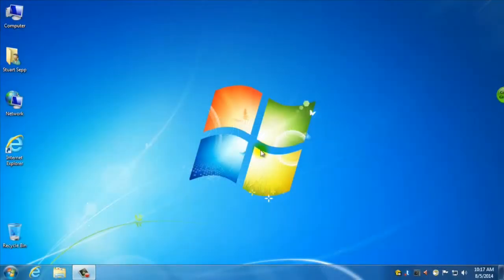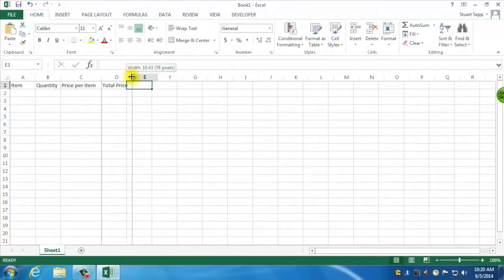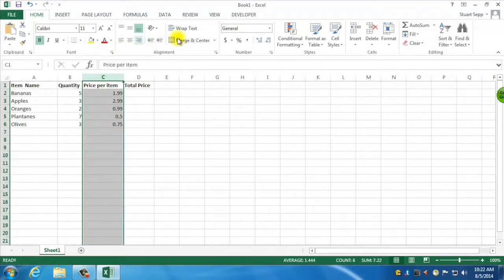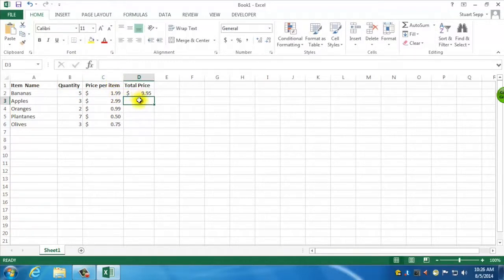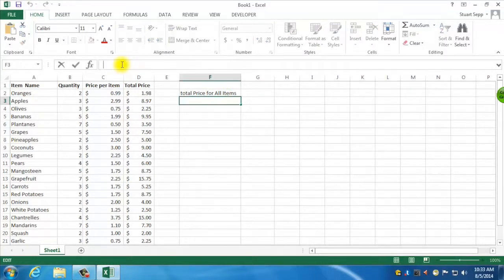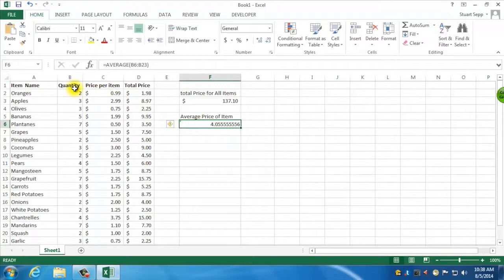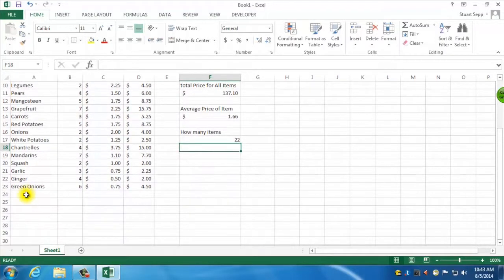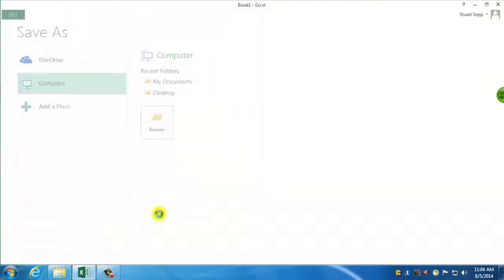Spreadsheets in Excel 2013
This Video Lesson covers the basics of using spreadsheets in Microsoft Excel 2013